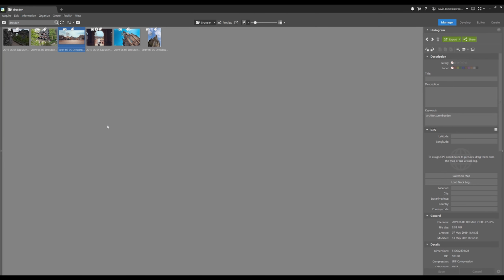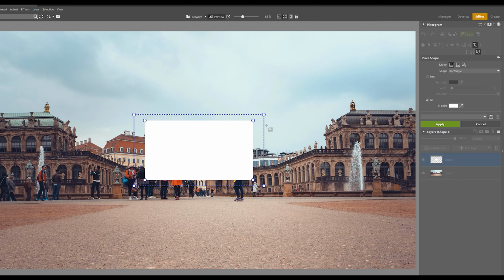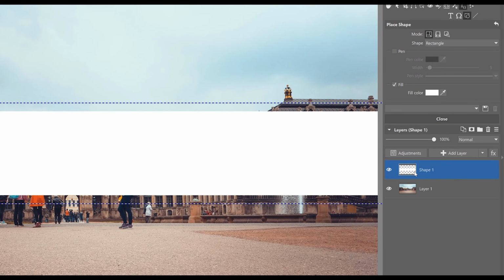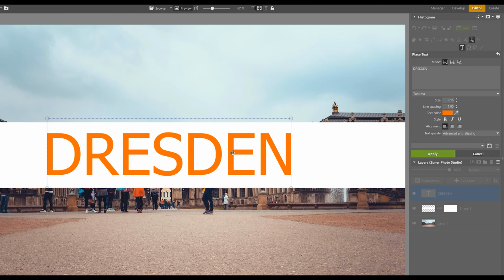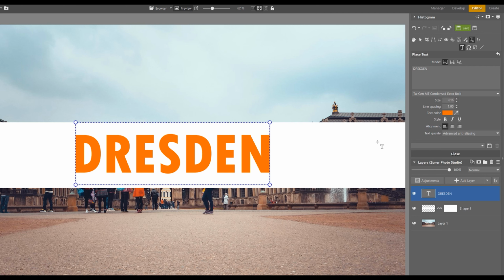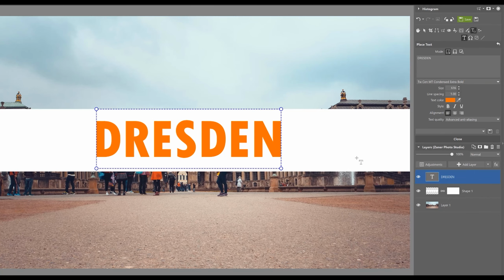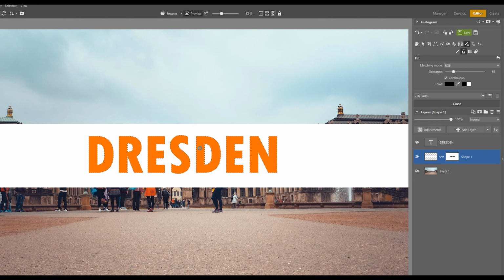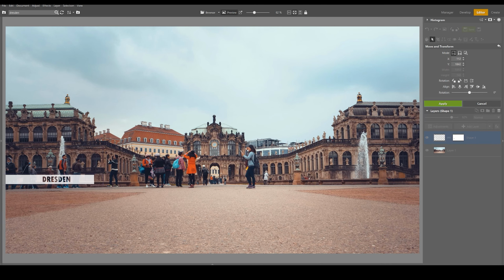How to create a transparent banner/shape with text in Zoner Studio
In this video we'll go over a simple step by step process where we use layers to create a transparent banner with text.